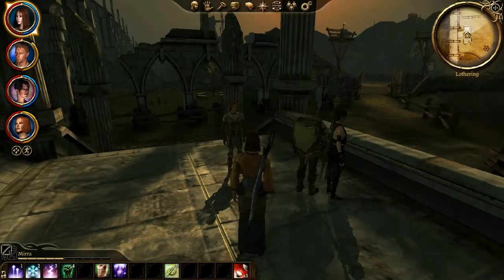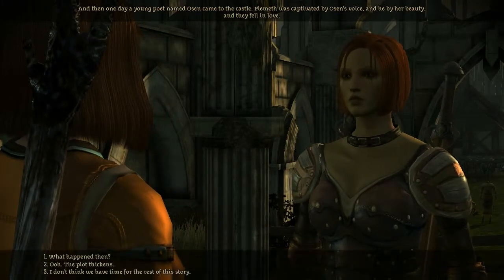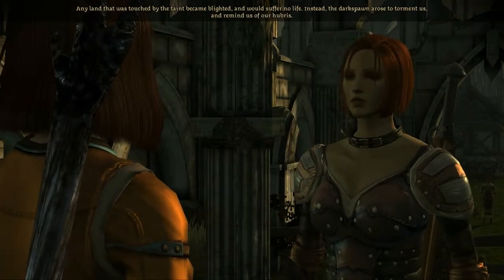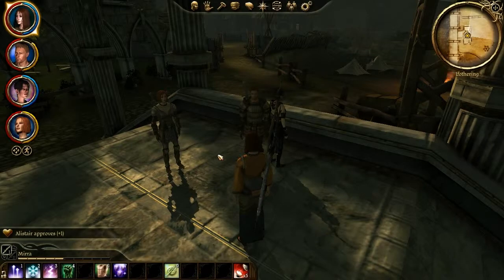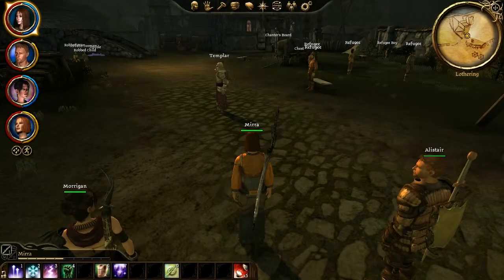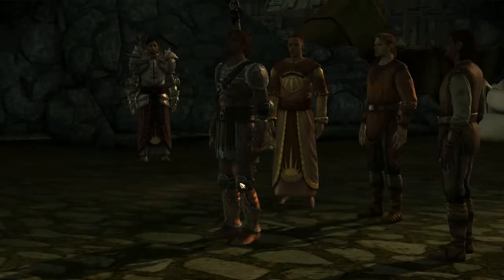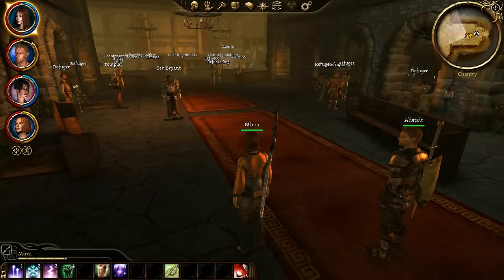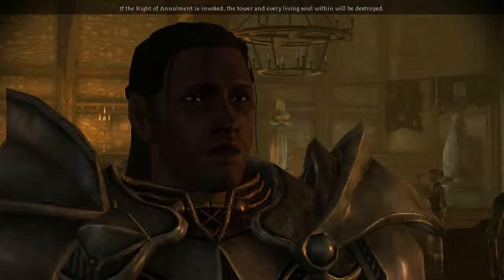HD - Let's play Dragon Age Origins [BLIND] - 26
In this episode:
- I took some time to build up relations with my companions...
- Keep investigating Lothering...
- Cleaning up a bit of "filth" inside the village...